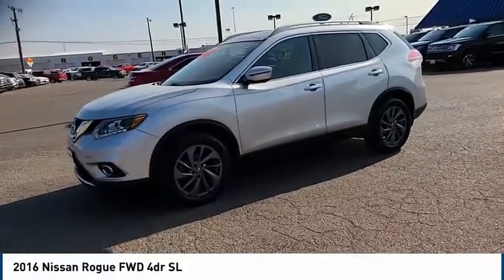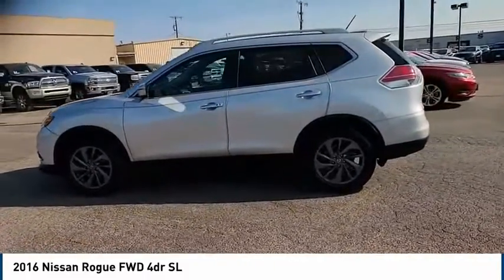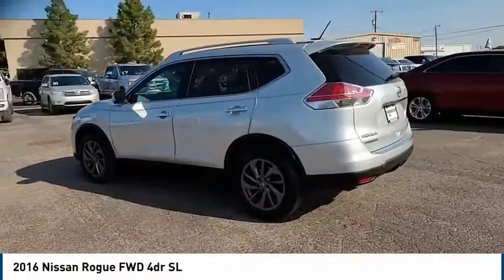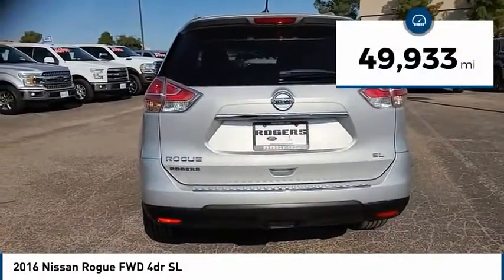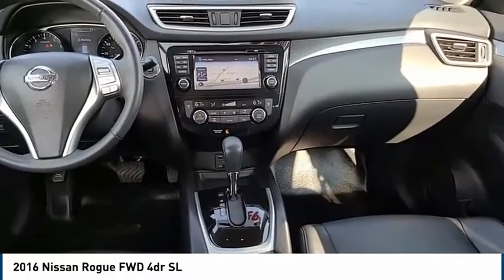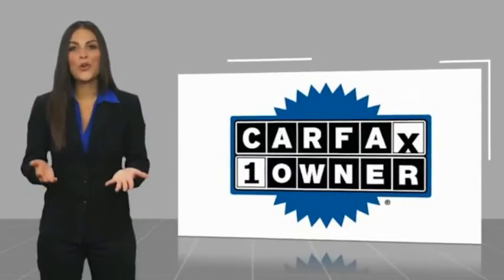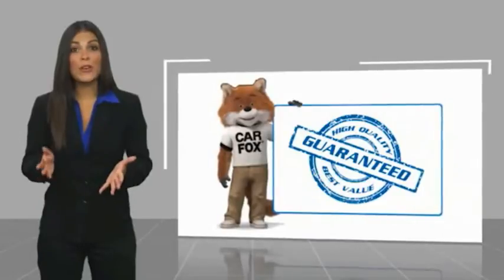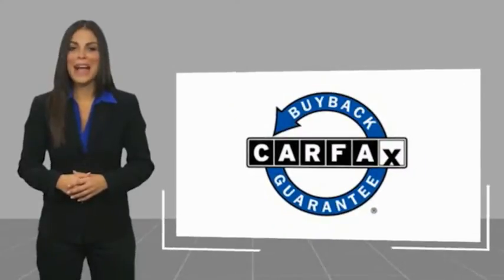2016 Nissan Rogue Midland TX 2030325A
2016 Nissan Rogue FWD 4dr SL

4200 W. Wall